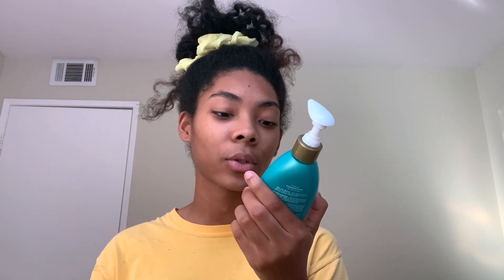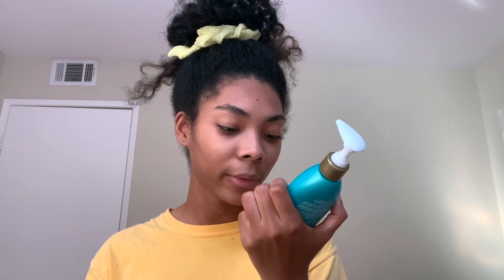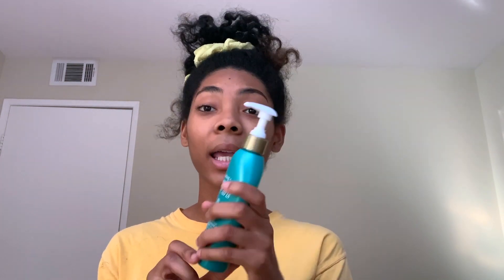Natural hair products first impressions | Pattern Beauty, Aunt Jackie’s, Miss Jessie’s & more!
This video was supposed to be up like over a month ago so my apologies for the delay for whoever actually cares😭 but I still wanted to post this because I’ve really been into making hair videos🤠  anyways hope you enjoyed the video and don’t forget to subscribe!

•Makeup Instagram: @mua.bryyy
•fashion Instagram page: @xbelladonnaa